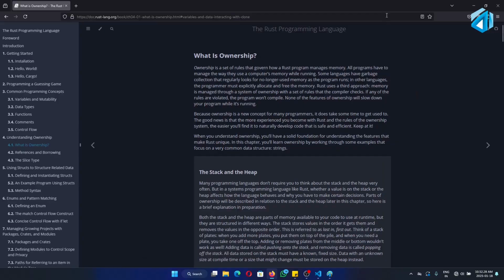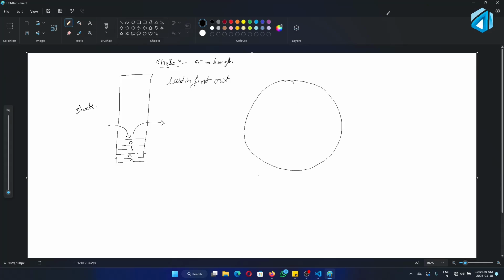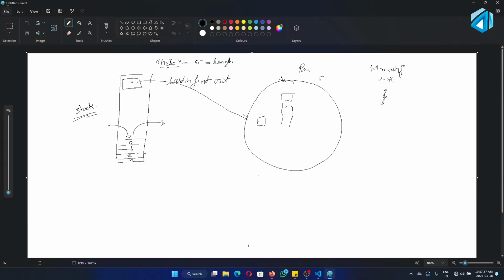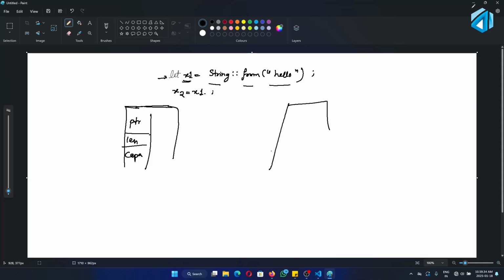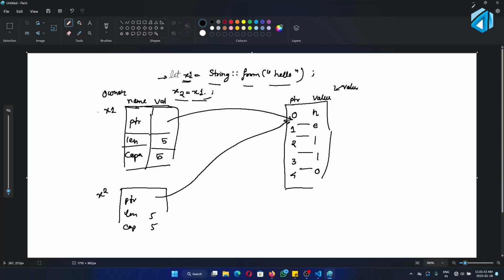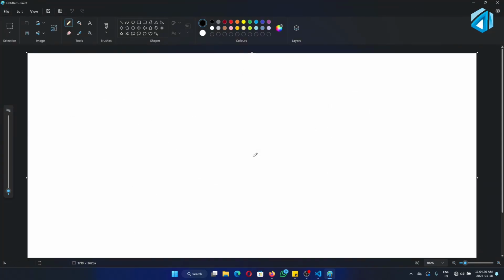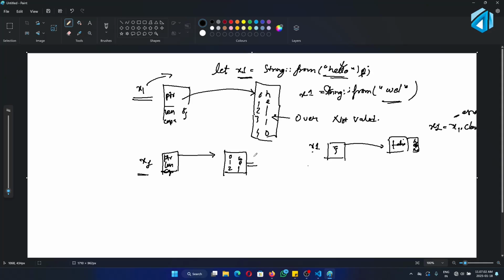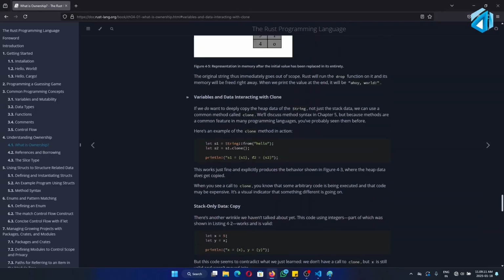Understanding Concept of Ownership in the Rust Language | V9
this tutorial is about how ownership works inside the rust language. the concept of stack and heap in languages are also discussed.